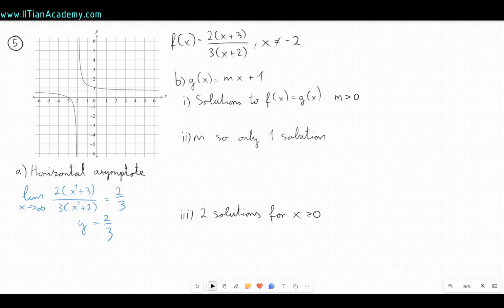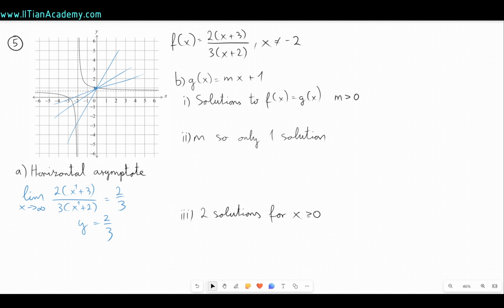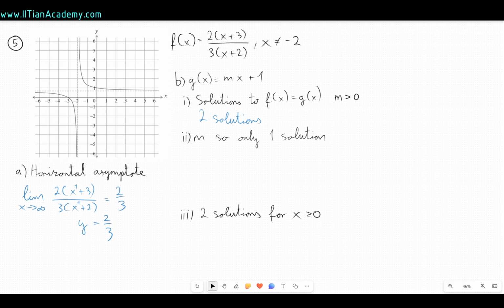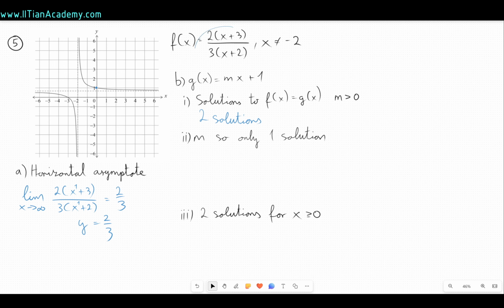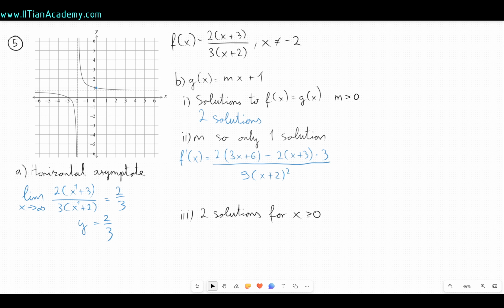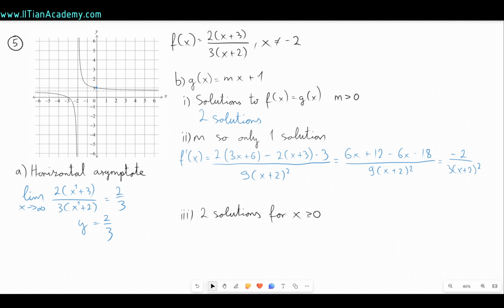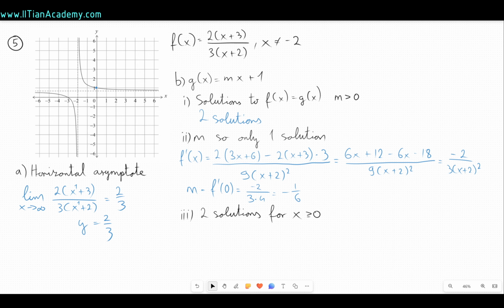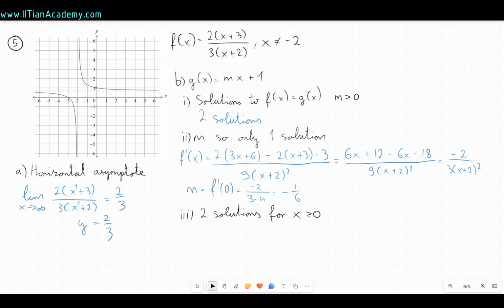IB DP Math AA HL – 2024 May TZ2 Paper 1 Q5b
Past Paper for IB DP Math 2024 May Mathematics Analysis and Approaches paper 1 TZ2 HL question and detailed solution. For Complete IB Courses, Lessons , Past Years Question and Practice,